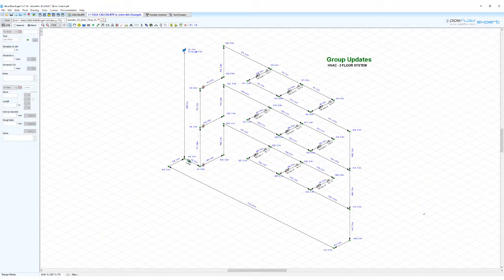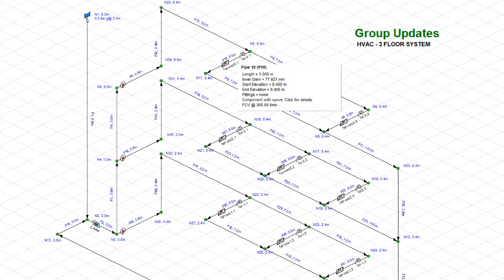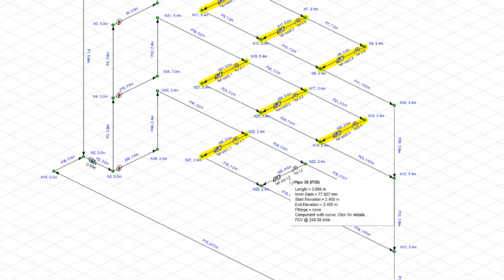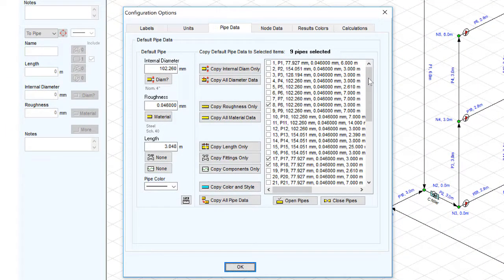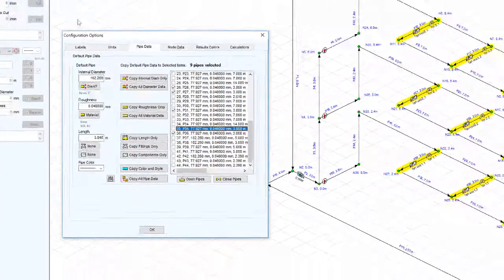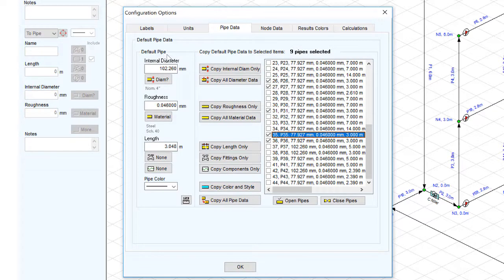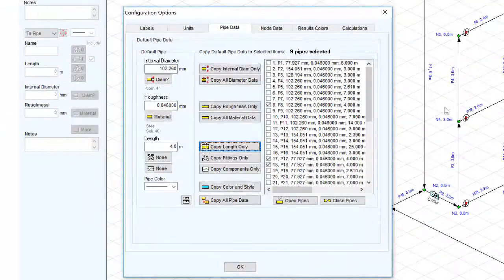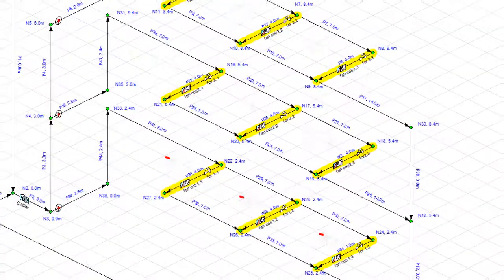Pipe Flow Expert Software Quick Tip Group Updates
This Pipe Flow Expert software video shows how to select a group of pipes, to allow update of their properties in one quick operation.